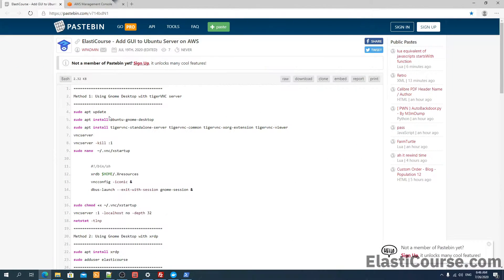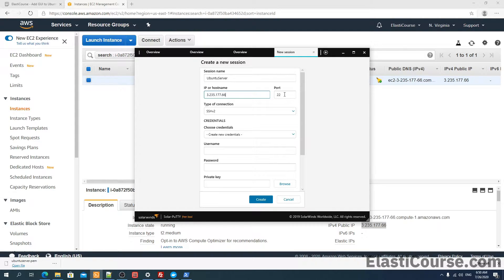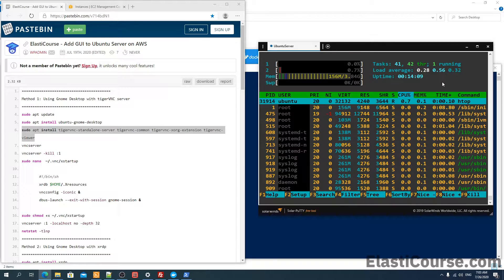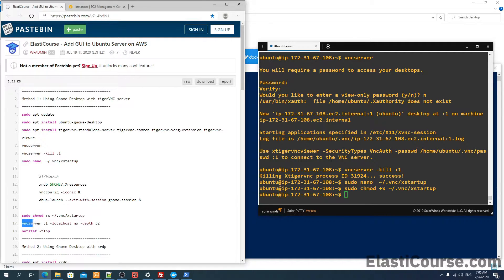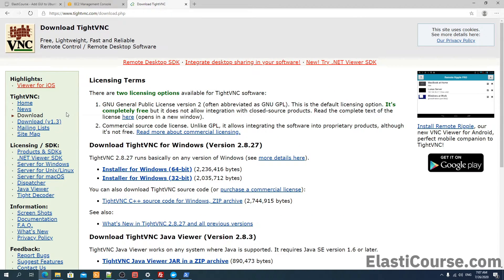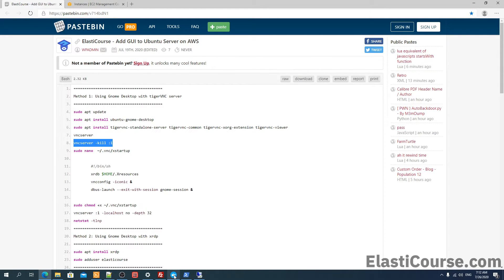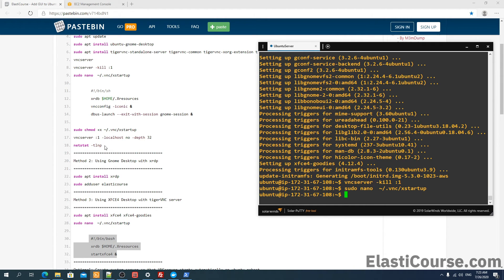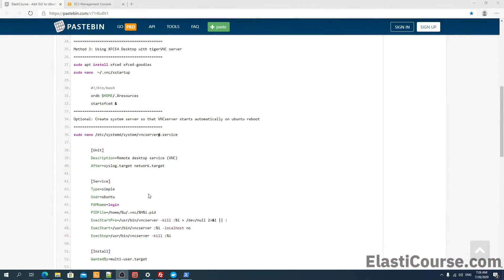How to Add Graphical User Interface (GUI) to Ubuntu Server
Learn how to add a Graphical User Interface (GUI) to Ubuntu Server, works best for Cloud environments like AWS, Azure and Google Cloud GCP where most Linux distros are CLI-only, with this video you learn 3 different methods to add a GUI to an Ubuntu Server.

AWS Web Application deployment and migration course